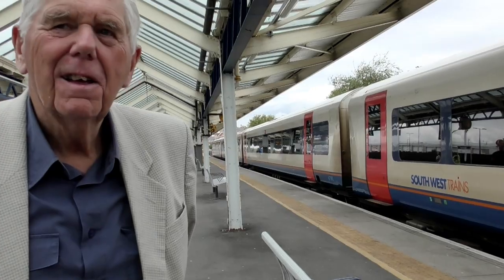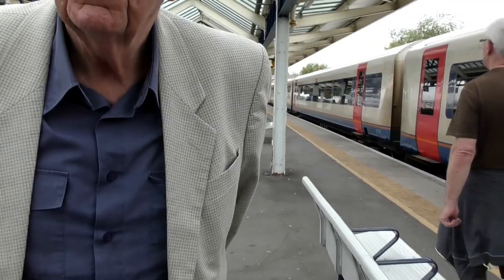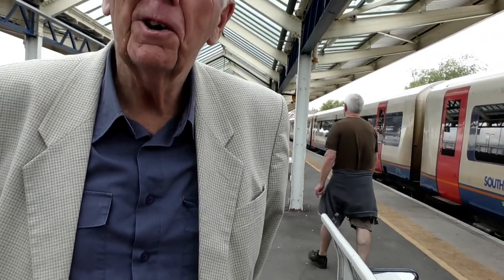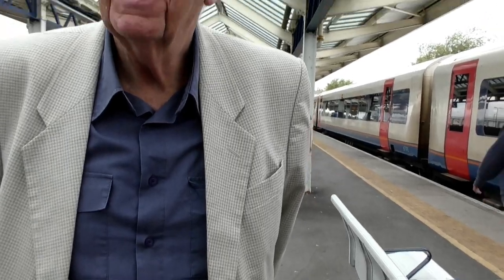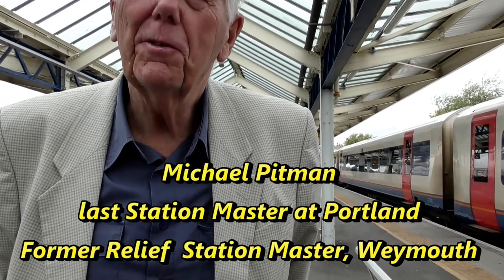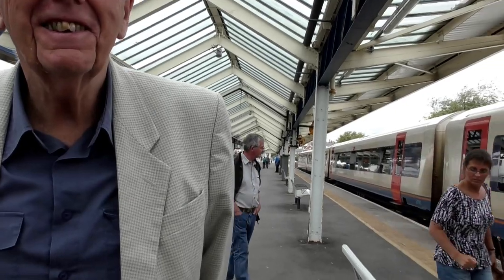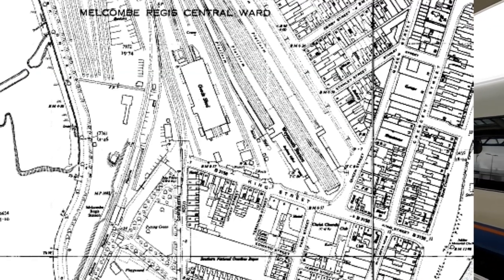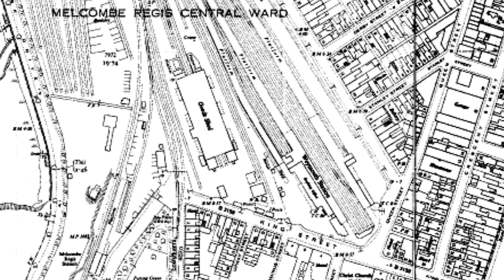Weymouth Quay Tramway, Brian Jackson & Mike Pitman, steam engine driver Bill Wareham. Stuart Morris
A tribute to the great railway historian Brian Jackson, who died in November 2020. Interviewed here by Stuart Morris, Brian, with former Weymouth relief Station Master Michael Pitman, recalls engine driver William 'Bill' Wareham (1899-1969), his pannier tank engine No. 7408, and his wooden leg! Filmed at Weymouth Station in 2015.